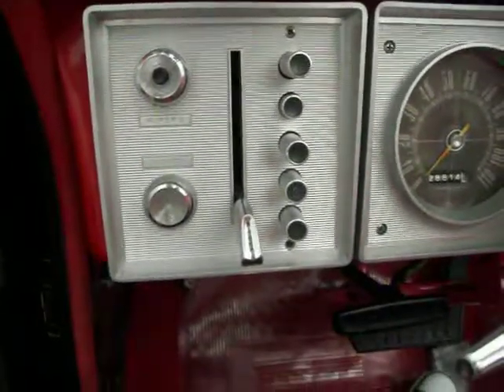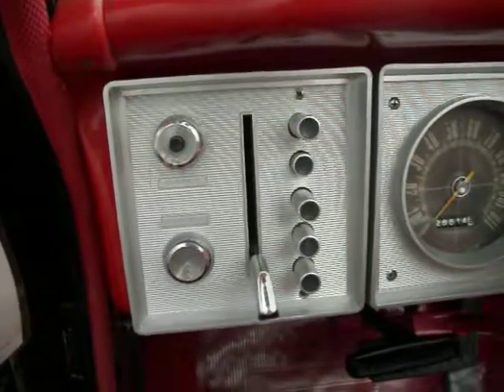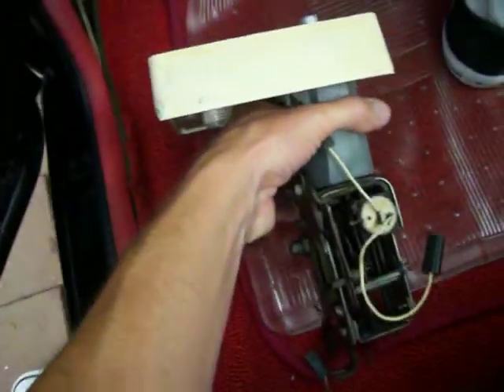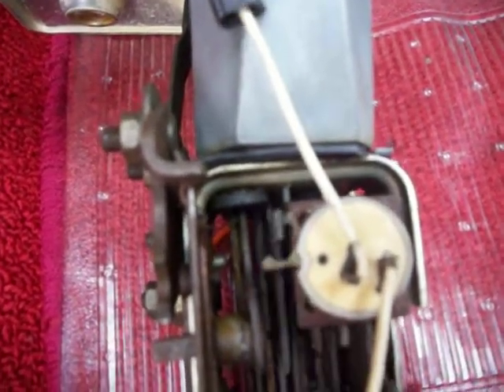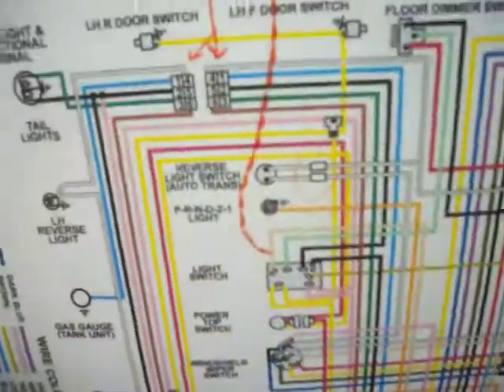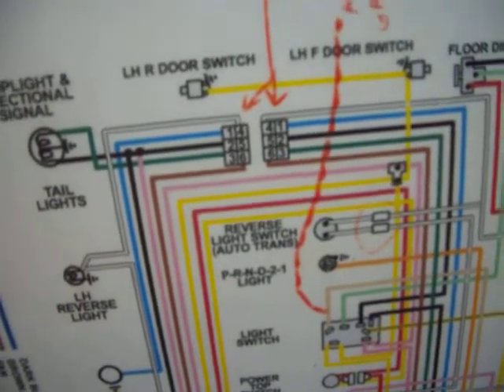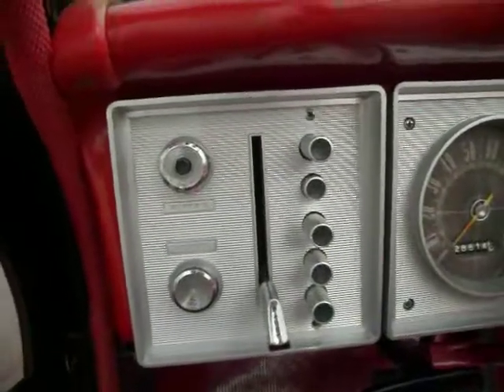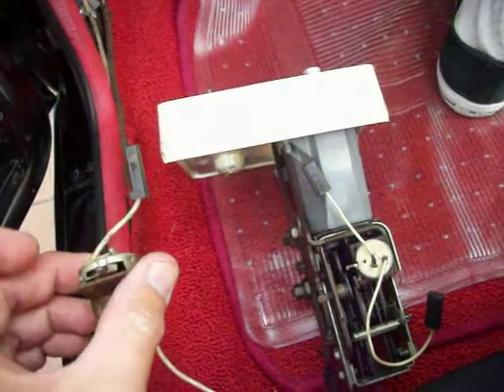Back Up Lights On Pushbutton Transmission Valiant Barracuda Dart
I called it a "Button" but it's a "SWITCH"  for switching your lights on and off -

Can you believe Back Up Lights were an option at one time?